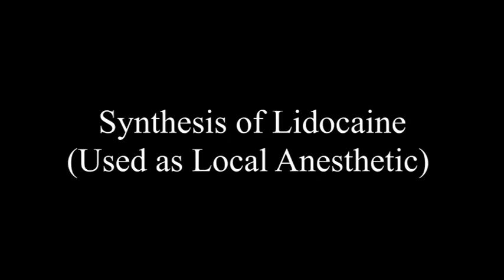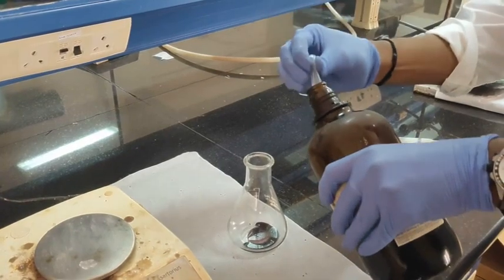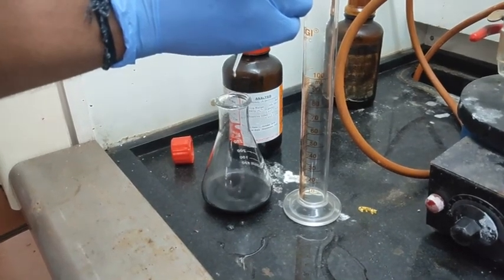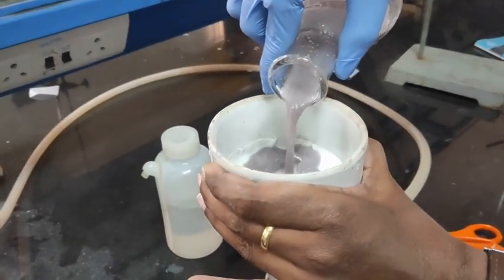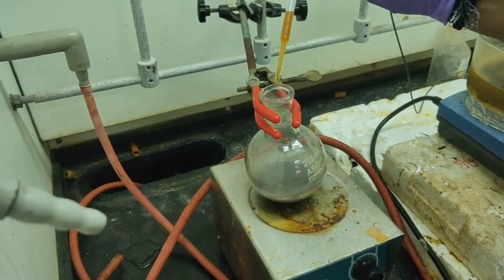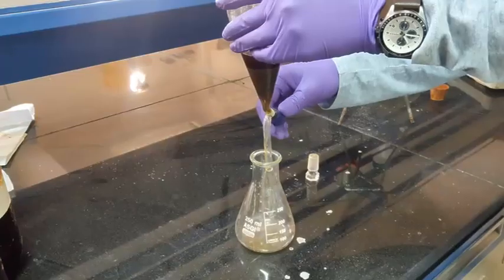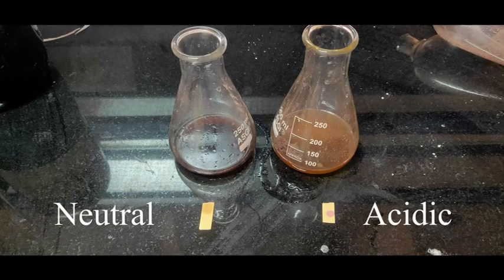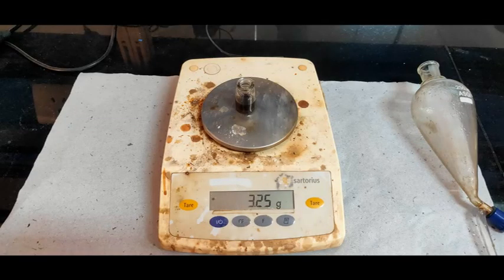Pharmaceutical Chemistry Lab IV